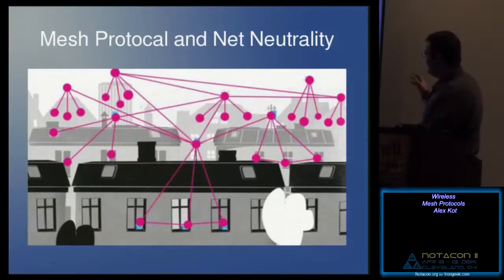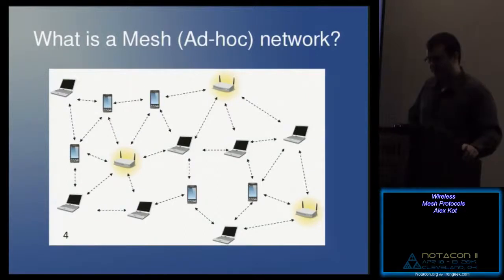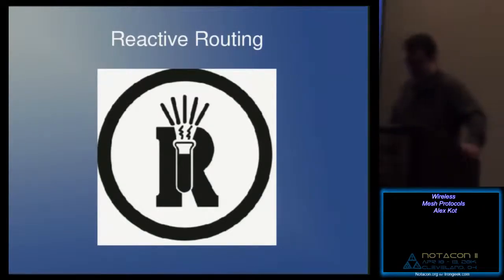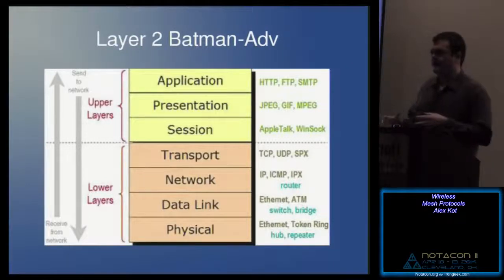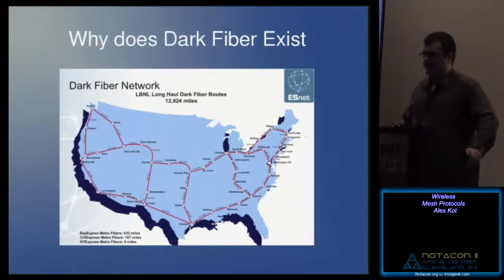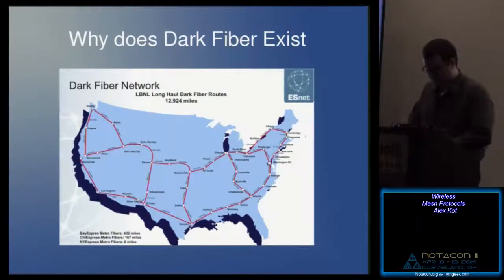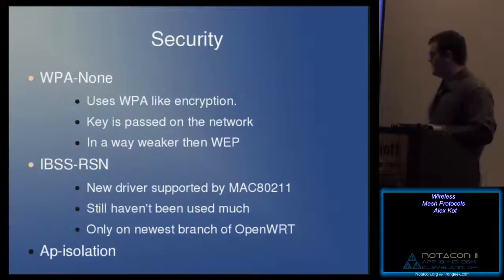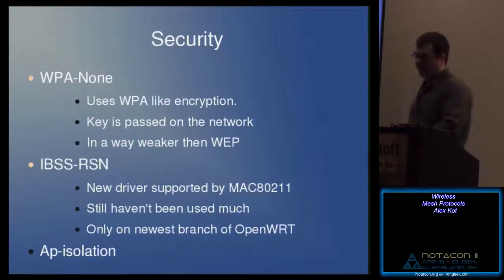Wireless Mesh Protocols and in a society absent of net neutrality how it will benefit.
Topics
Wireless Mesh Protocols
Overview of Better Approach to Mobile Ad-hoc Networking
What is Dark Fiber
What is Net Neutrality
How to regain the internet

Thanks to Adrian (Iron Geek) for filming this.

Thanks to Notacon for holding a great conference.